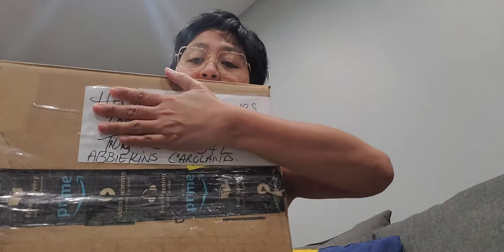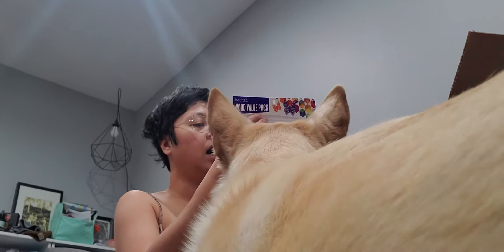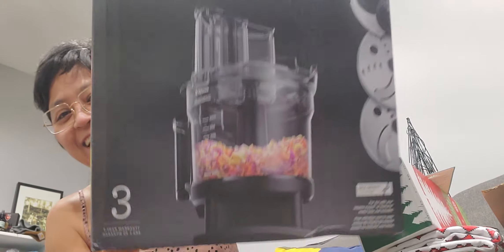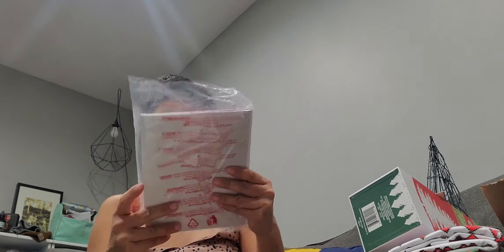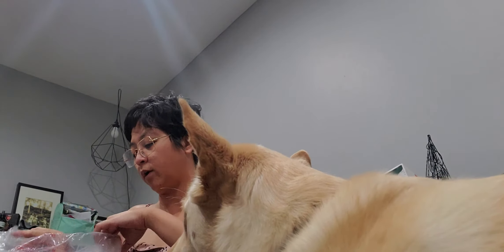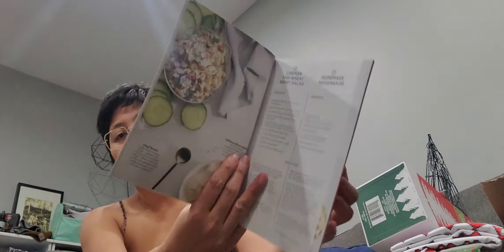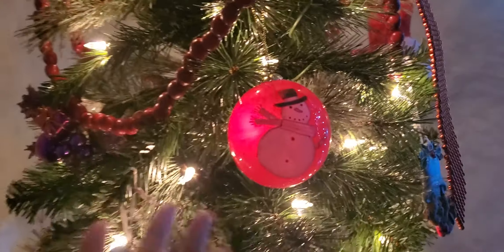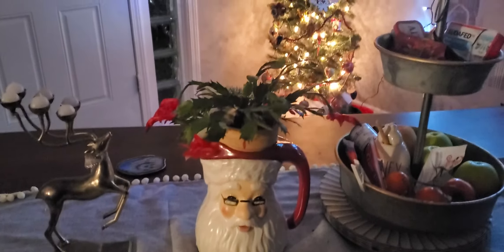Ms. Tracie dollar tree haul bonus vitamix food processor unboxing and Christmas tree share